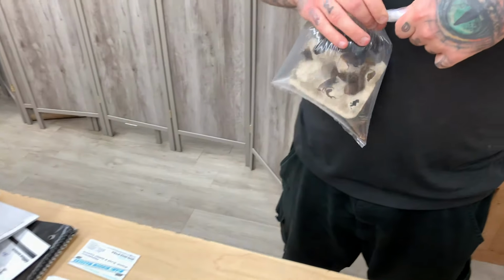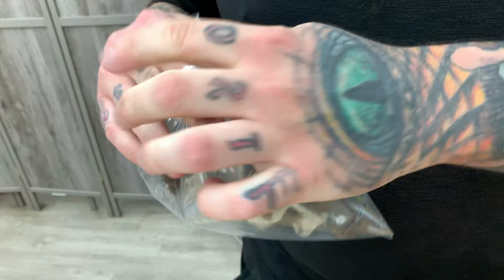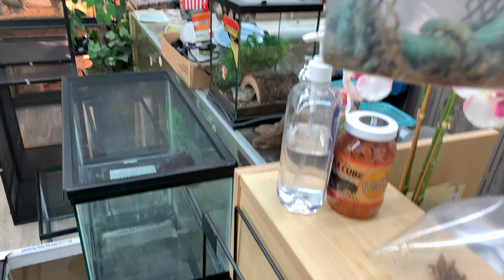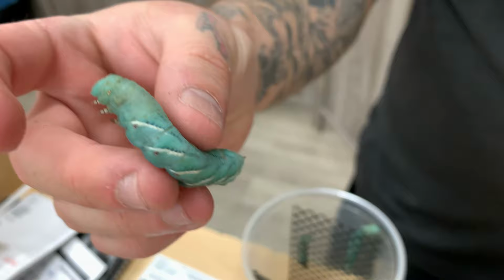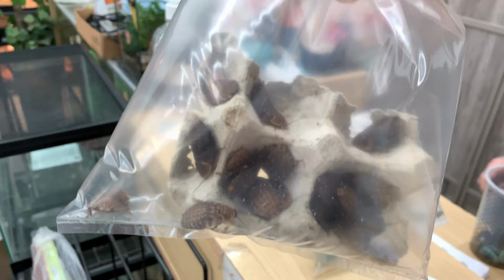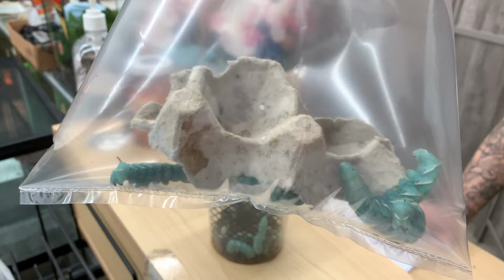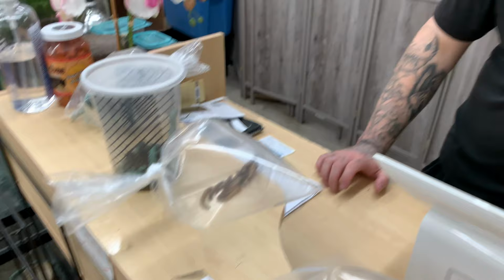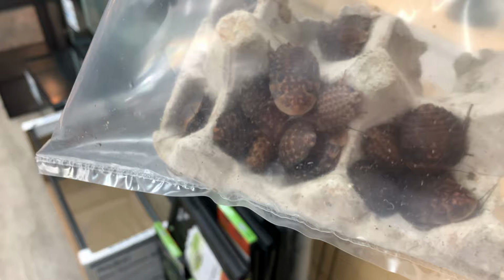Buying cockroaches...for sushi. Video coming soon.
Went shopping with Chef Hiro for some truly sustainable protein source and that would be cockroaches. Video coming soon on Sunday.